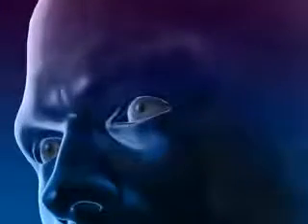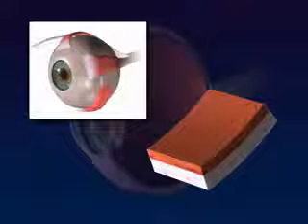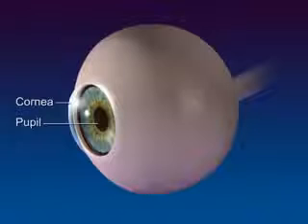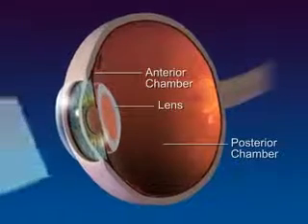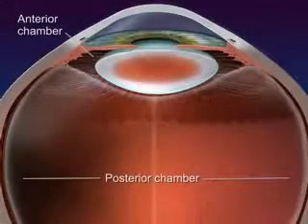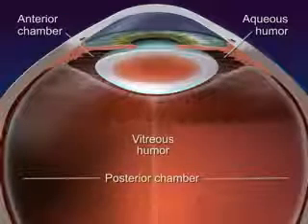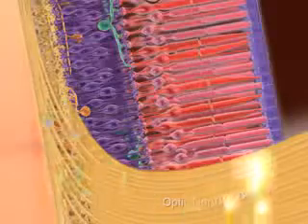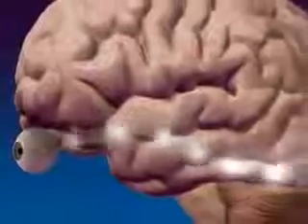Fisiologi Penglihatan 2#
FUNGSI MATA
Sinar yang masuk ke mata sebelum sampai di retina mengalami pembiasan lima kali yaitu waktu melalui konjungtiva, kornea, aqueus humor, lensa, dan vitreous humor. Pembiasan terbesar terjadi di kornea. Bagi mata normal, bayang-bayang benda akan jatuh pada bintik kuning, yaitu bagian yang paling peka terhadap sinar.
Ada dua macam sel reseptor pada retina, yaitu sel kerucut (sel konus) dan sel batang (sel basilus). Sel konus berisi pigmen lembayung dan sel batang berisi pigmen ungu. Kedua macam pigmen akan terurai bila terkena sinar, terutama pigmen ungu yang terdapat pada sel batang. Oleh karena itu, pigmen pada sel basilus berfungsi untuk situasi kurang terang, sedangkan pigmen dari sel konus berfungsi lebih pada suasana terang yaitu untuk membedakan warna, makin ke tengah maka jumlah sel batang makin berkurang sehingga di daerah bintik kuning hanya ada sel konus saja.
Pigmen ungu yang terdapat pada sel basilus disebut rodopsin, yaitu suatu senyawa protein dan vitamin A. Apabila terkena sinar, misalnya sinar matahari, maka rodopsin akan terurai menjadi protein dan vitamin A. Pembentukan kembali pigmen terjadi dalam keadaan gelap. Untuk pembentukan kembali memerlukan waktu yang disebut adaptasi gelap (disebut juga adaptasi rodopsin). Pada waktu adaptasi, mata sulit untuk melihat.
Pigmen lembayung dari sel konus merupakan senyawa iodopsin yang merupakan gabungan antara retinin dan opsin. Ada tiga macam sel konus, yaitu sel yang peka terhadap warna merah, hijau, dan biru. Dengan ketiga macam sel konus tersebut mata dapat menangkap spektrum warna. Kerusakan salah satu sel konus akan menyebabkan buta warna.
Jarak terdekat yang dapat dilihat dengan jelas disebut titik dekat (punctum proximum). Jarak terjauh saat benda tampak jelas tanpa kontraksi disebut titik jauh (punctum remotum). Jika kita sangat dekat dengan obyek maka cahaya yang masuk ke mata tampak seperti kerucut, sedangkan jika kita sangat jauh dari obyek, maka sudut kerucut cahaya yang masuk sangat kecil sehingga sinar tampak paralel. Baik sinar dari obyek yang jauh maupun yang dekat harus direfraksikan (dibiaskan) untuk menghasilkan titik yang tajam pada retina agar obyek terlihat jelas. Pembiasan cahaya untuk menghasilkan penglihatan yang jelas disebut pemfokusan.
Cahaya dibiaskan jika melewati konjungtiva kornea. Cahaya dari obyek yang dekat membutuhkan lebih banyak pembiasan untuk pemfokusan dibandingkan obyek yang jauh. Mata mamalia mampu mengubah derajat pembiasan dengan cara mengubah bentuk lensa. Cahaya dari obyek yang jauh difokuskan oleh lensa tipis panjang, sedangkan cahaya dari obyek yang dekat difokuskan dengan lensa yang tebal dan pendek. Perubahan bentuk lensa ini akibat kerja otot siliari. Saat melihat dekat, otot siliari berkontraksi sehingga memendekkan apertura yang mengelilingi lensa. Sebagai akibatnya lensa menebal dan pendek. Saat melihat jauh, otot siliari relaksasi sehingga apertura yang mengelilingi lensa membesar dan tegangan ligamen suspensor bertambah. Sebagai akibatnya ligamen suspensor mendorong lensa sehingga lensa memanjang dan pipih.Proses pemfokusan obyek pada jarak yang berbeda-berda disebut daya akomodasi.
Cara kerja mata manusia pada dasarnya sama dengan cara kerja kamera, kecuali cara mengubah fokus lensa.